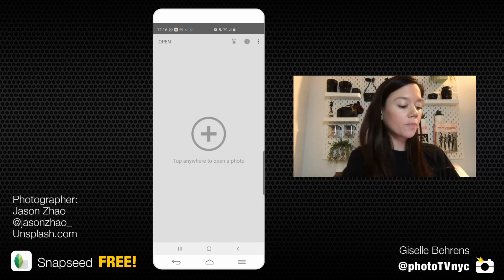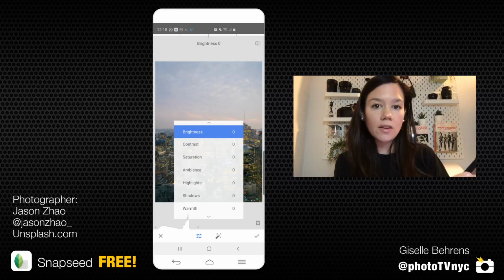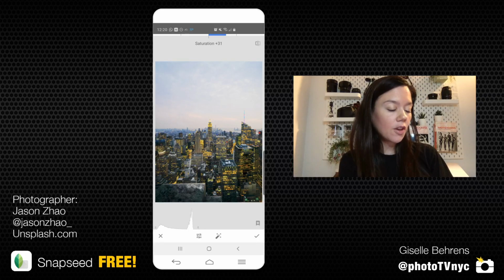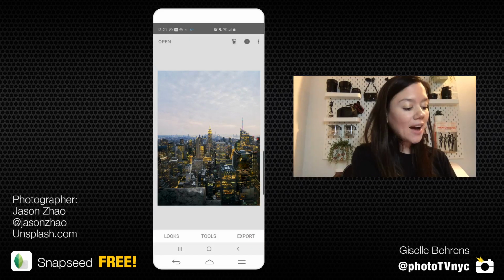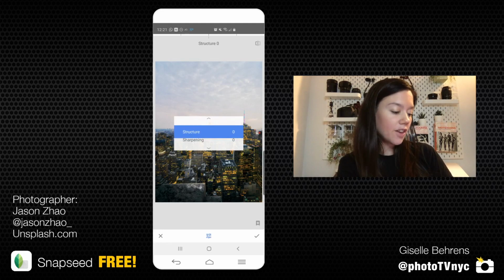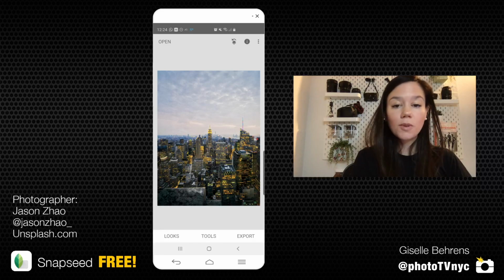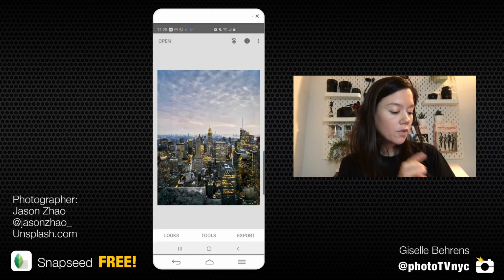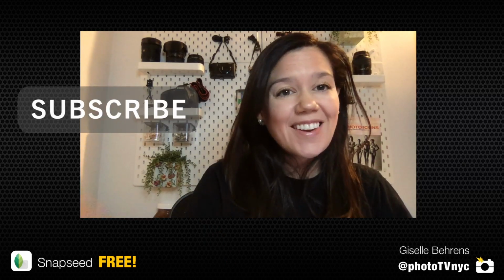How to LIGHTEN UP a DARK LANDSCAPE photo- SNAPSEED Mobile Photo Editing Tutorial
LEVEL: BASIC - If you have a beautiful LANDSCAPE photo, and want to ADD SOME LIGHT to it in a quick way, watch this tutorial and learn how to make your PORTRAIT photo look beautiful for FREE in your cellphone! Snapseed is one of the best free photo apps for iOS and Android. Watch this tutorial and follow along.

OUR RECOMMENDATION TO VIEW: You can watch this tutorial on your computer or TV, and have your cellphone in your hand to follow along!

Do you have a photo you'd like me to edit LIVE?